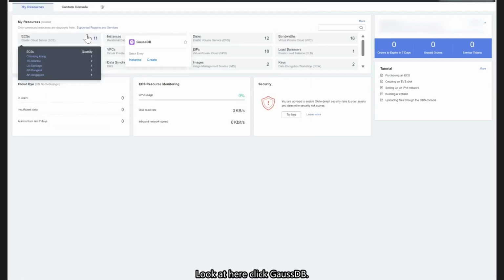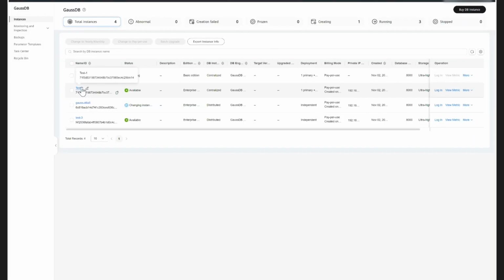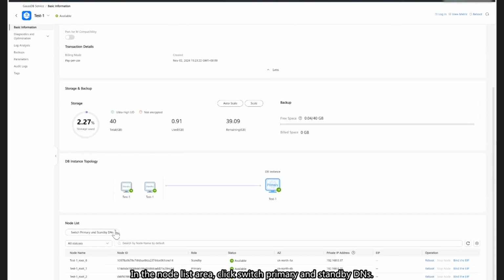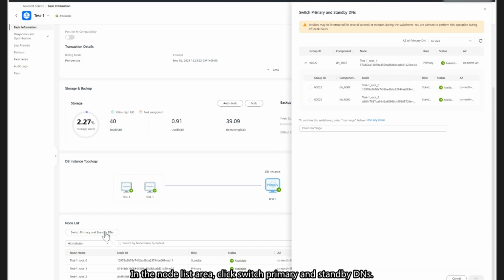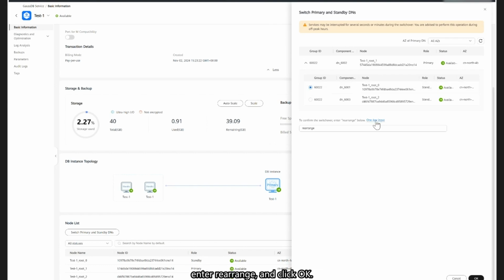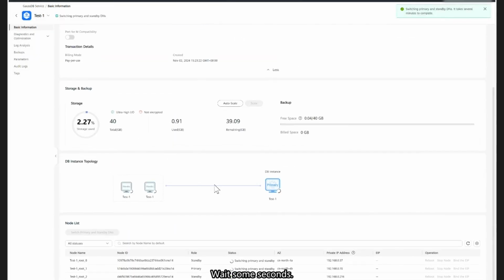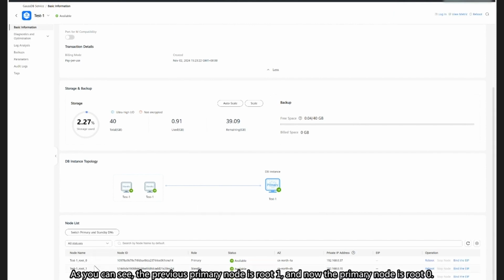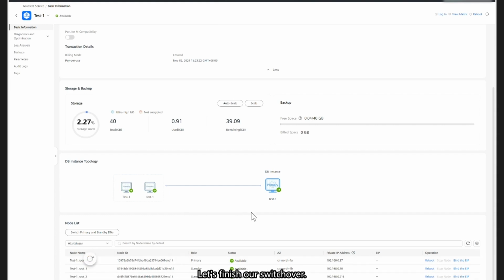GaussDB: How to Make a Primary/Standby Switchover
This video shows how to make a primary/standby switchover on GaussDB instance.

You can promote Standby DN to Primary DN in a shard by make switchover operation.

Services may be interrupted for several seconds during switchover, you are advised to perform the operation during off-peak hours.